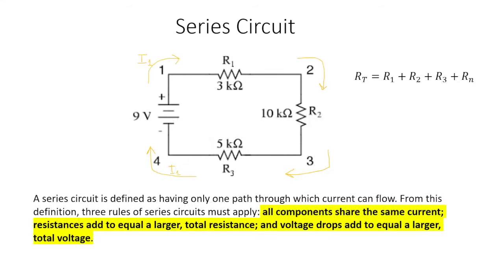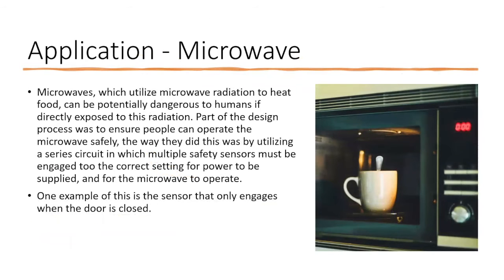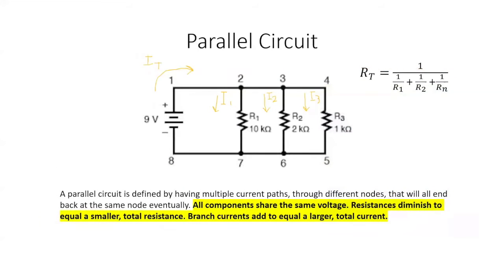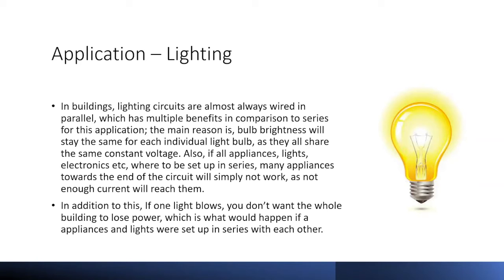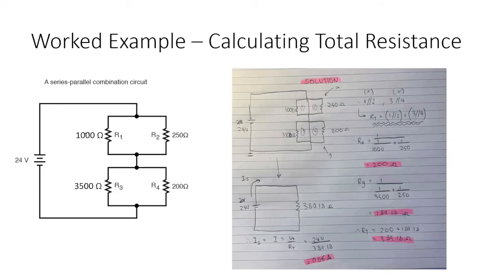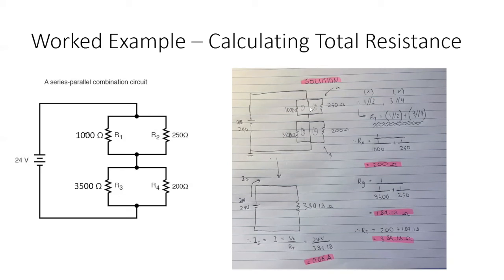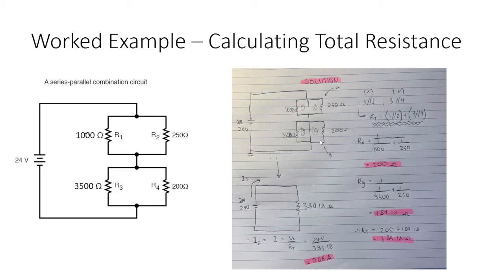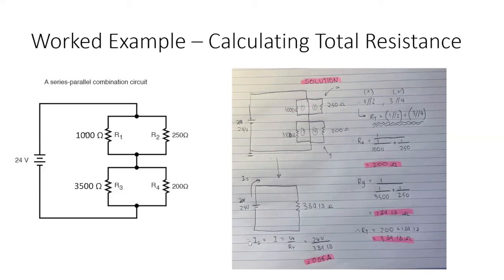ENGG104 Series and Parallel Circuit - Archie Smith 7167416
interKal cirKatrY donda sucks